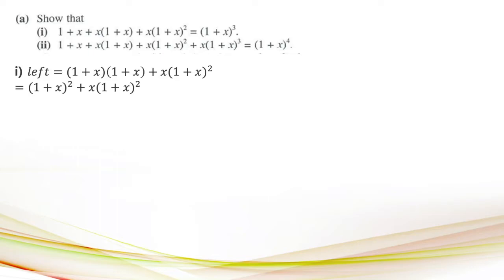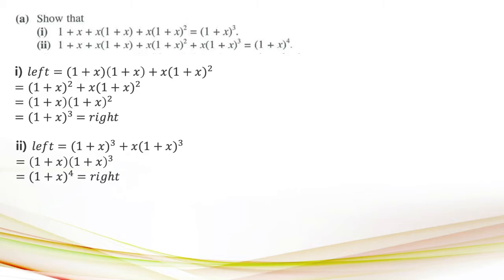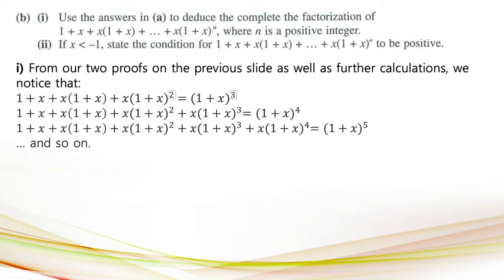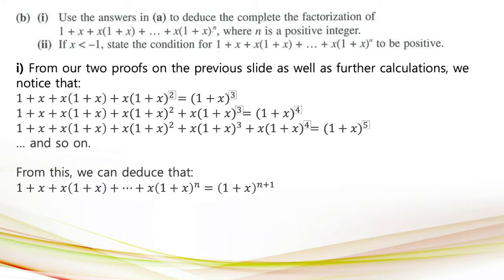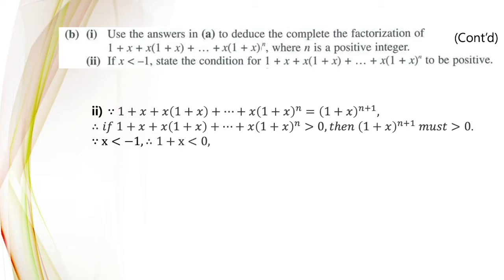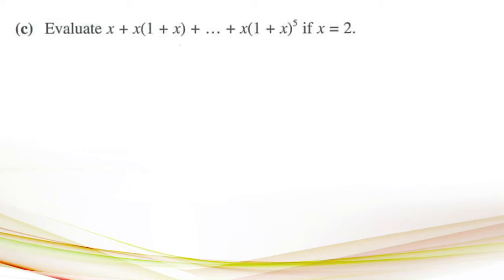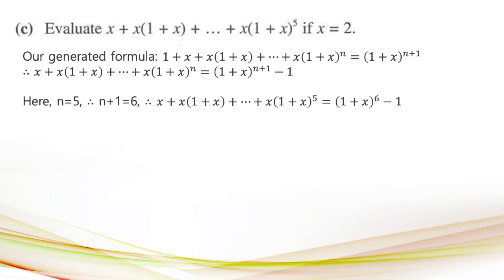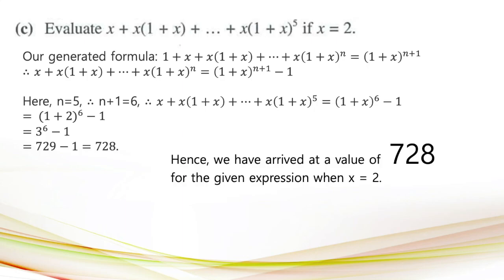Expanding & Simplifying Polynomials 2 - MYP8/9 Math